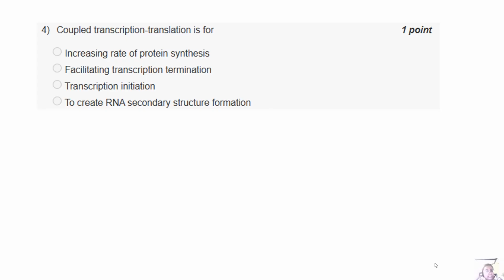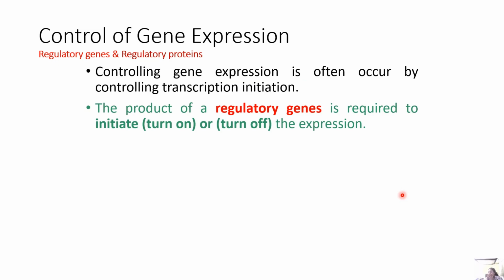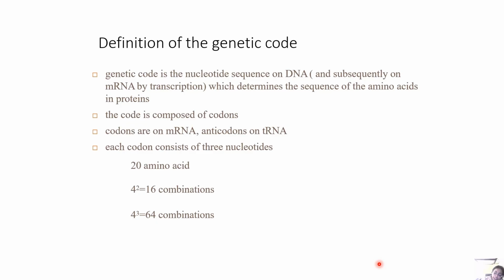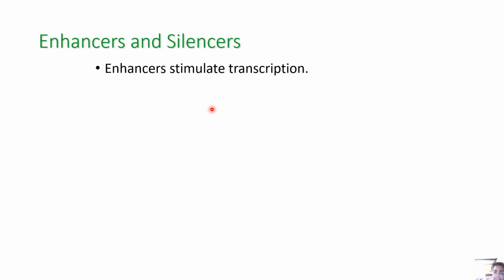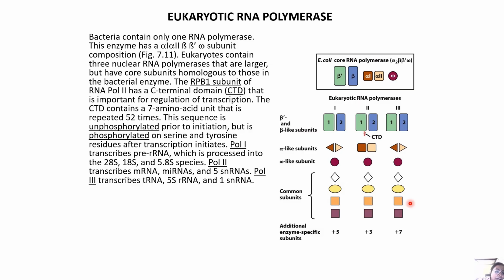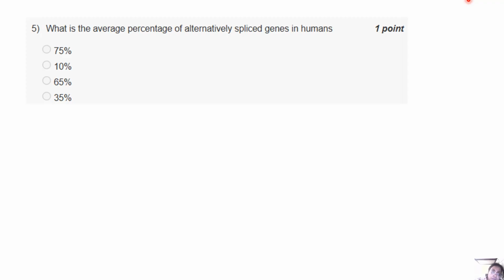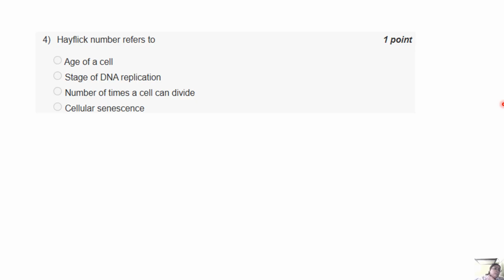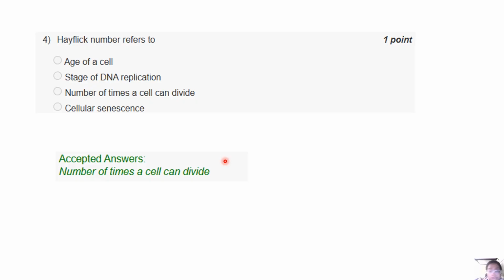RNA Biology—NPTEL—Live Discussion by PMRF TA Aishi Dasgupta, February 17th, 2025